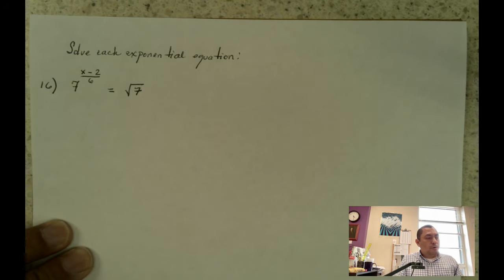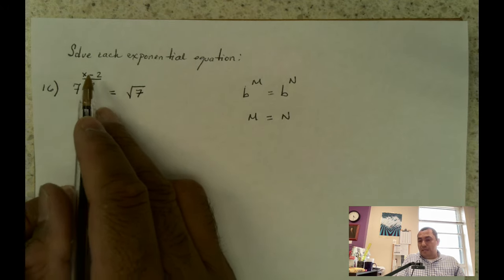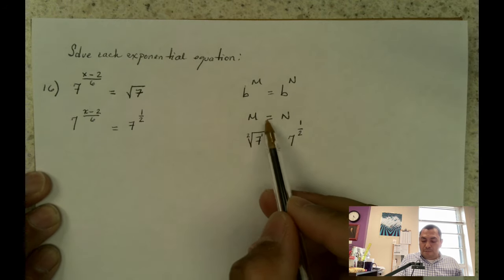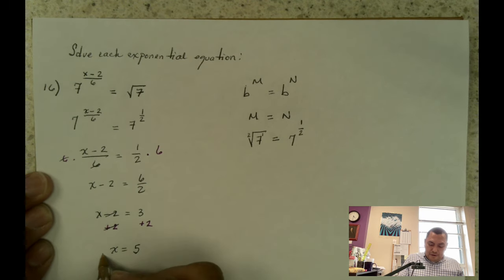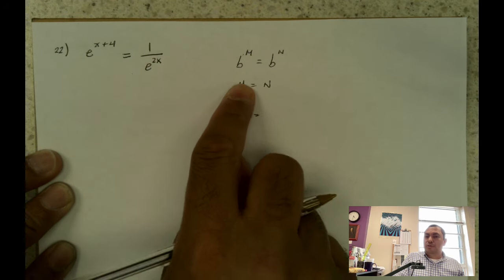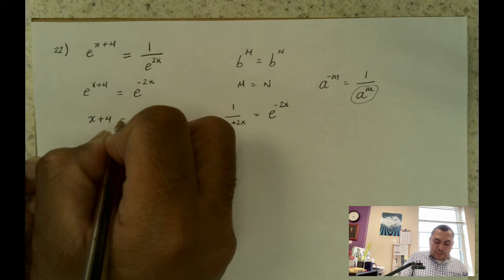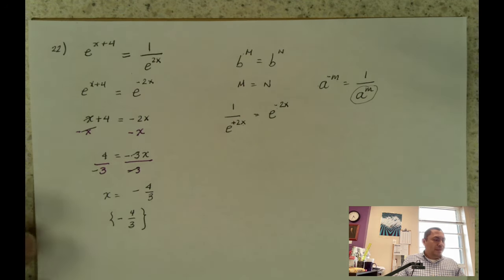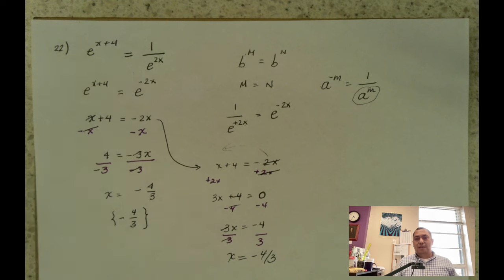Solution of Exponential Equations (Precalculus Blitzer)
Solution of two problems of exponential equations, problems problems 16 and 22 of the textbook Precalculus Robert Blitzer.
Any questions, leave a message in the coments section